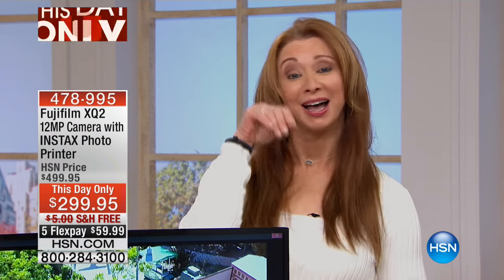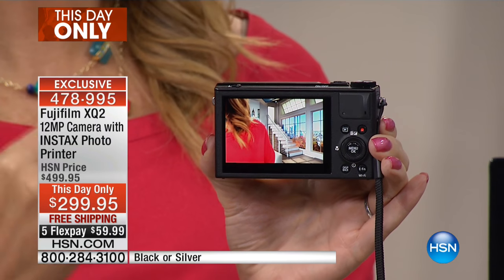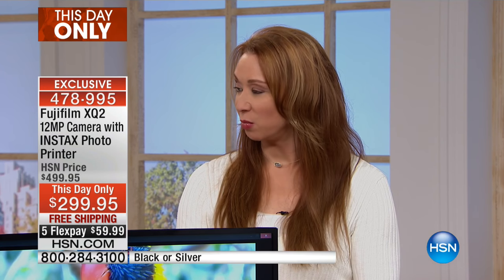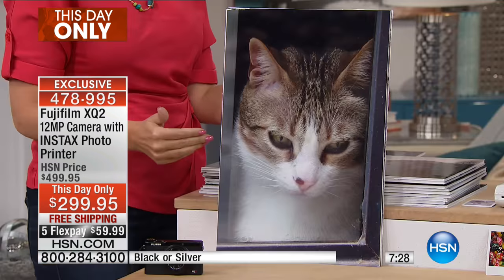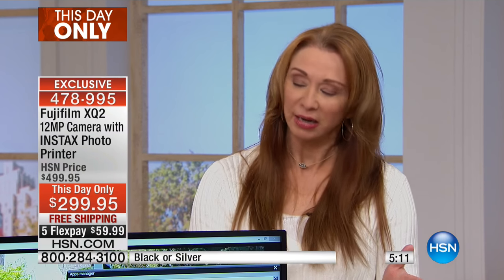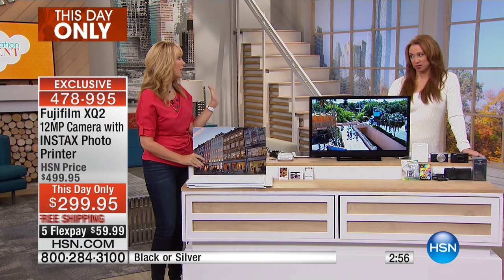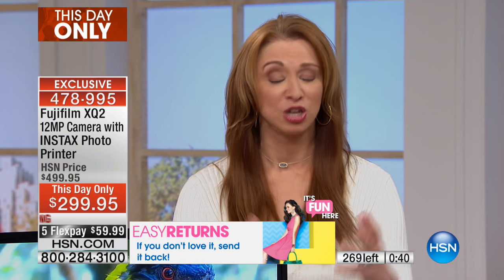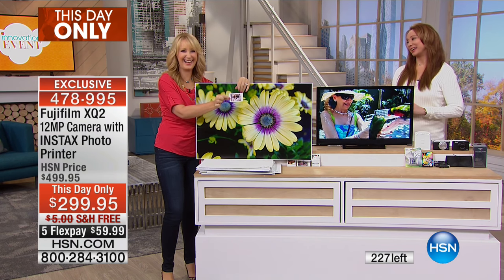Fujifilm XQ2 12MP Camera with INSTAX Photo Printer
You can rarely plan for memorable moments. With the compact XQ2 camera, though, you'll be ready to capture them. Highresolution still images and...